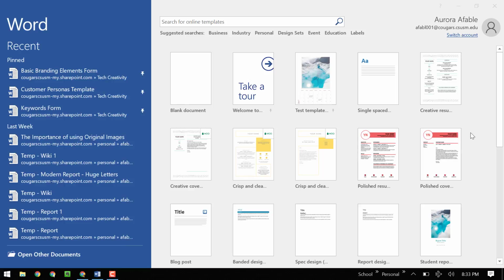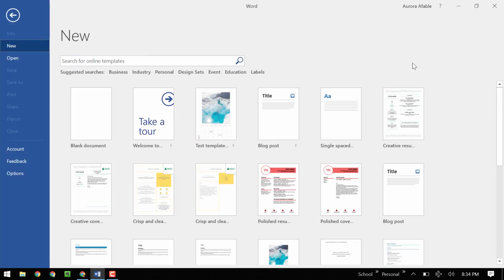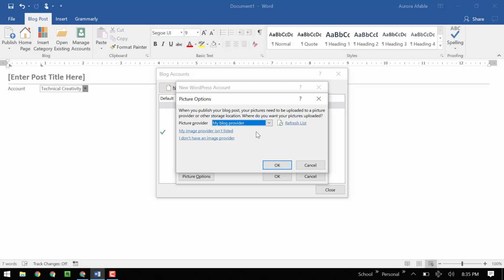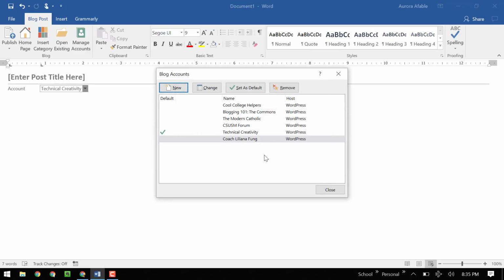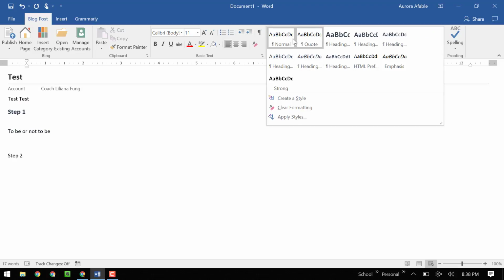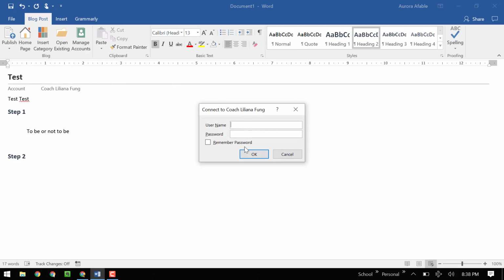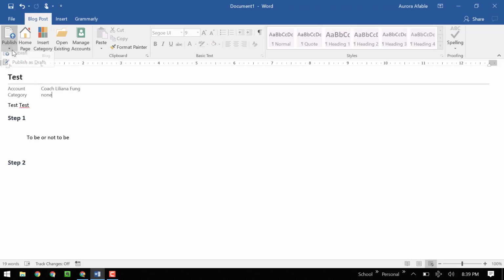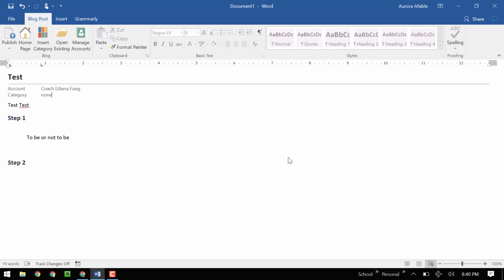How to Integrate your Wordpress Site or Blog to Microsoft Word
This short tutorial will help you learn how to integrate your wordpress blog into microsoft word.